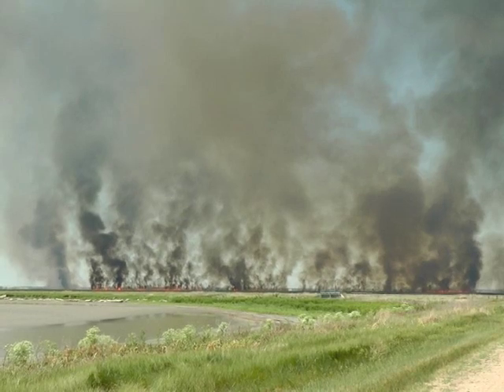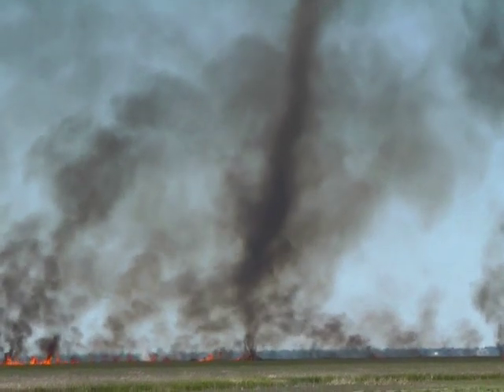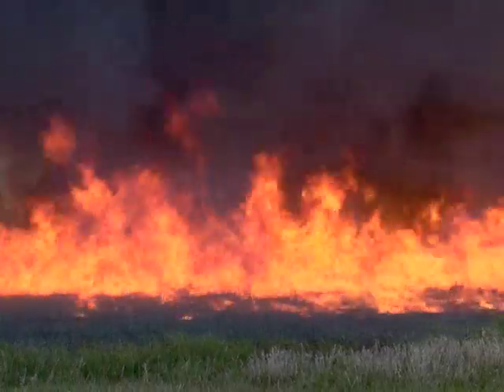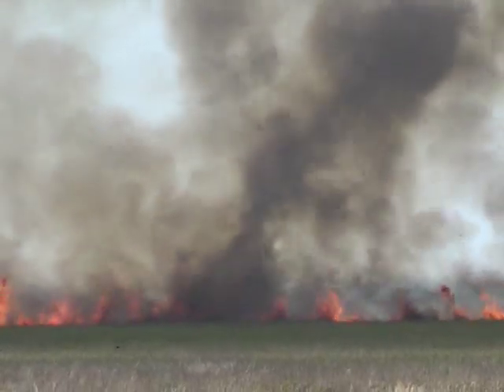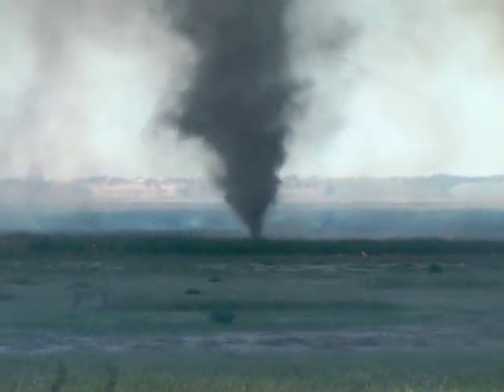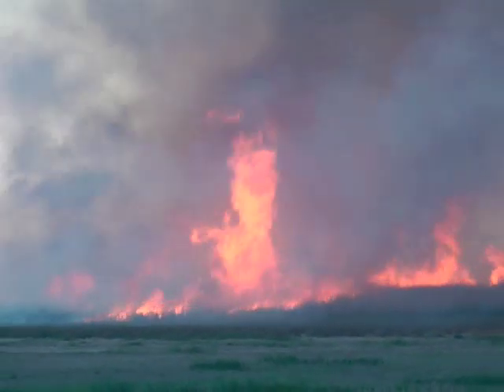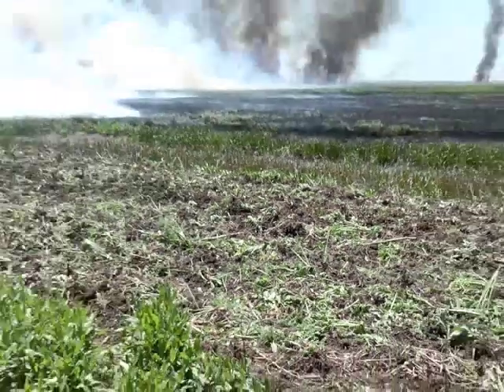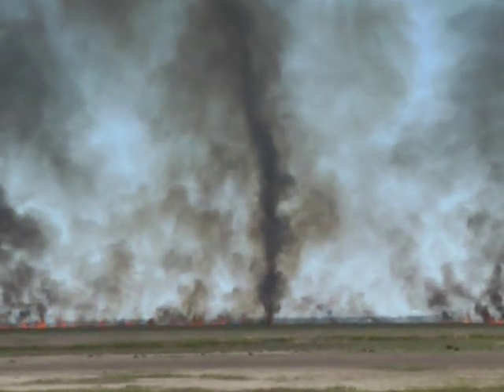Fire Tornadoes at Cheyenne Bottoms WA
During a managed burn to control cattails at Kansas' Cheyenne Bottoms Wildlife Area, unusual winds aloft helped formed rare fire tornadoes.